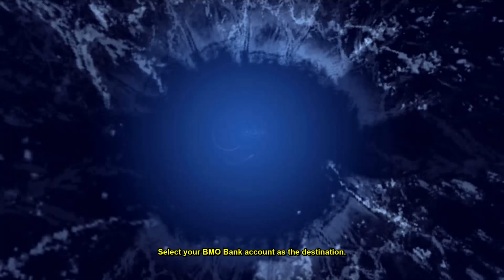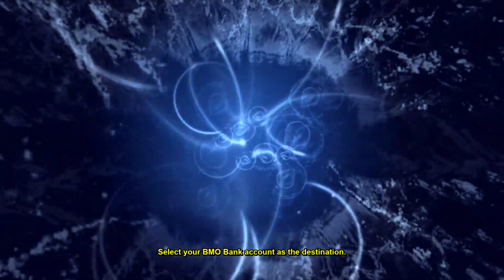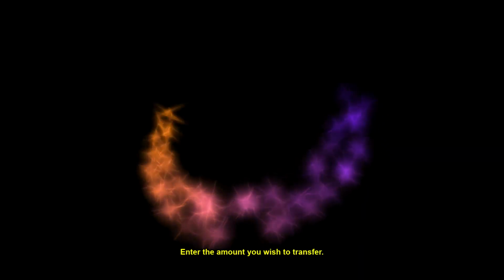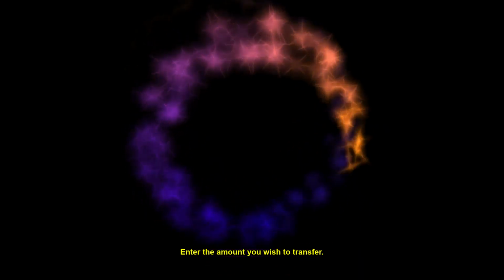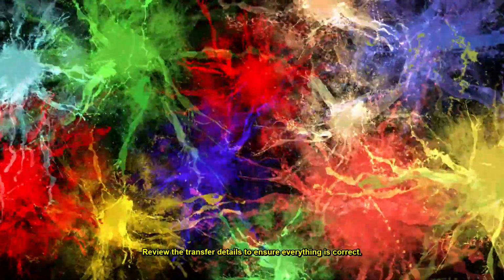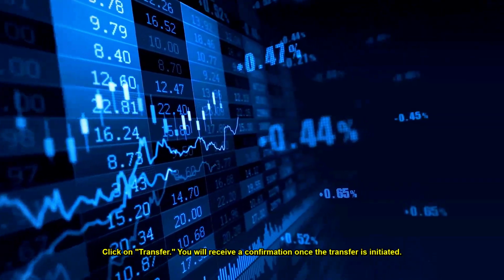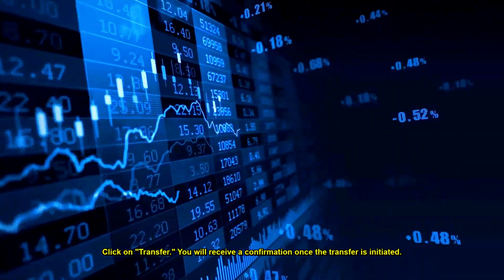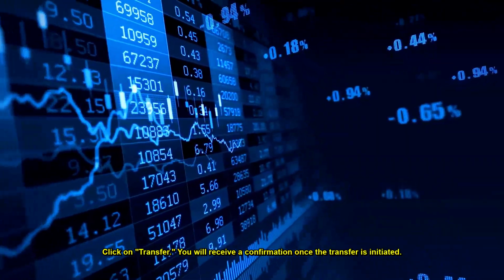How to transfer money from PayPal to BMO Bank - Easy Setup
In this informative video, we guide you step-by-step on how to transfer money from your PayPal account to BMO Bank effortlessly. Whether you're looking to move funds for personal use or business transactions, our easy setup process ensures a seamless experience. Learn about the necessary steps, tips to avoid common pitfalls, and how to make the most out of your online banking.